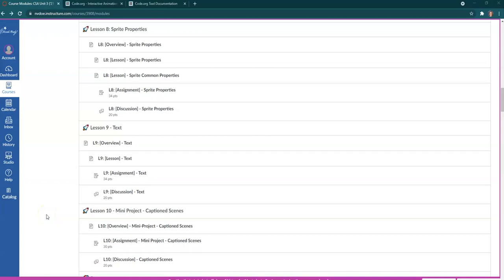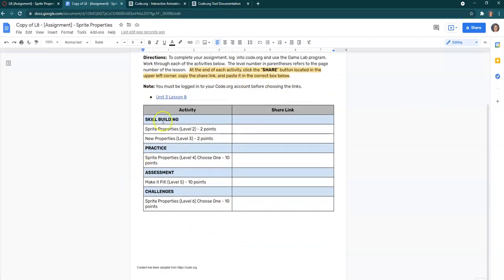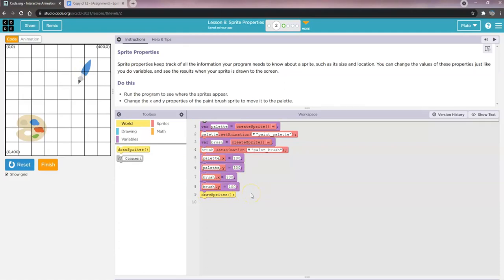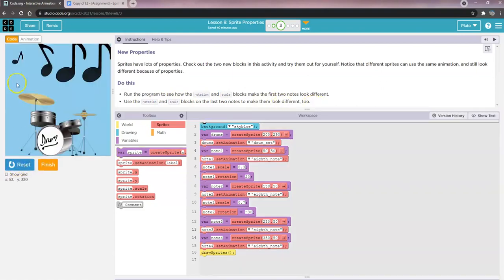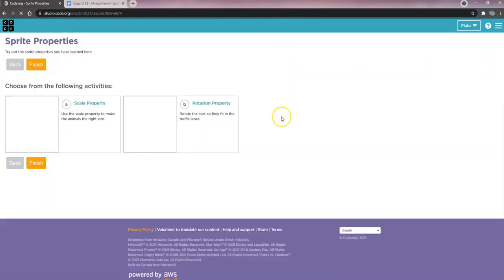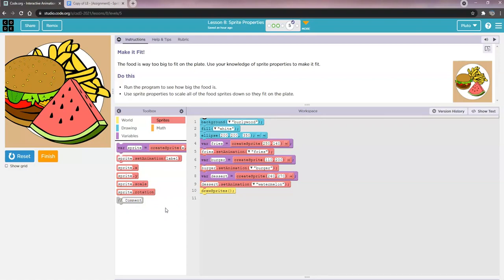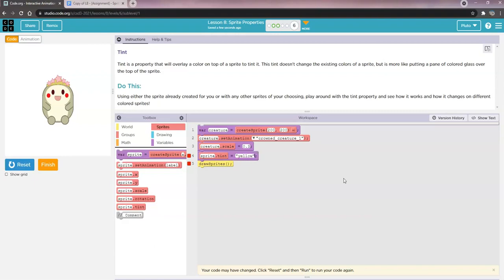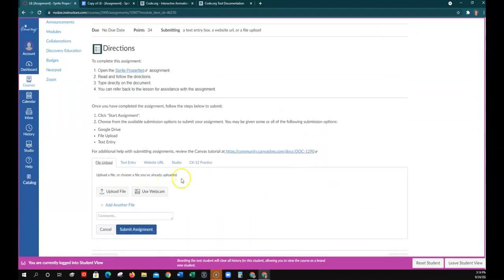Unit 3 Lesson 8: Sprite Properties